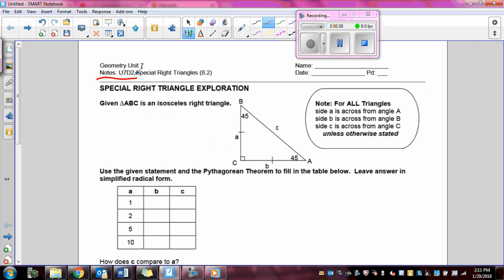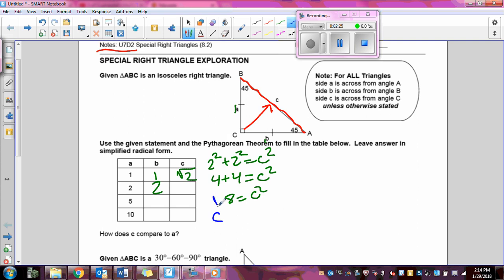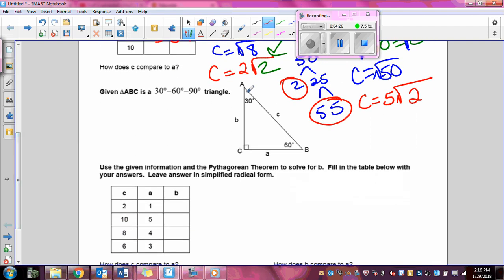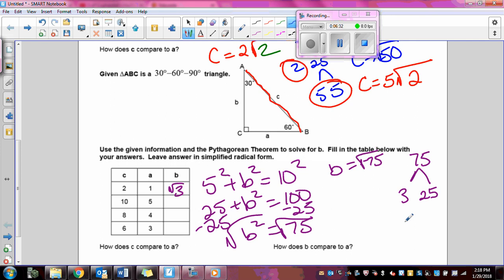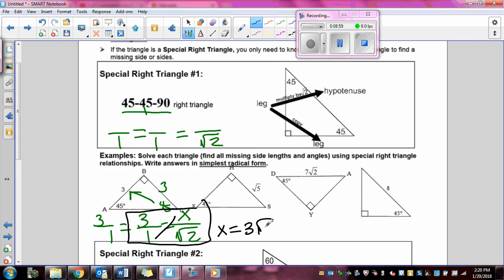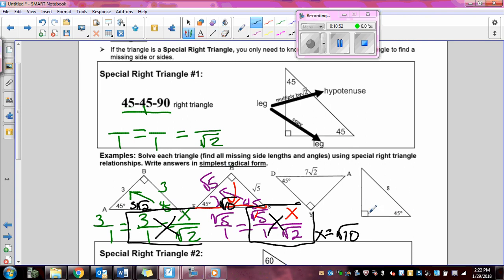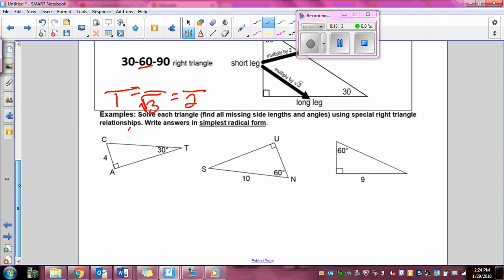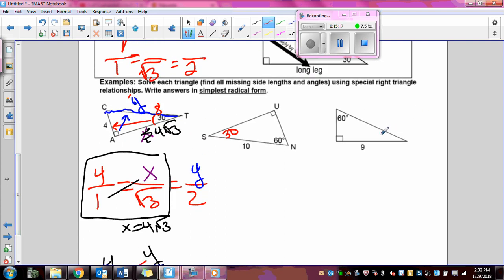U7D2 Special Right Triangles